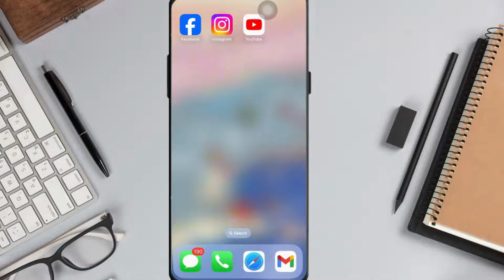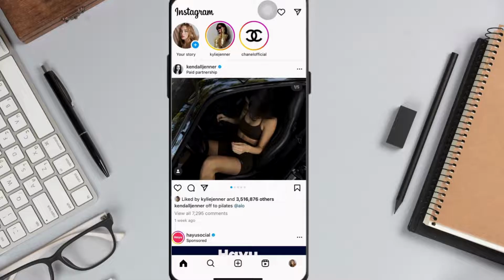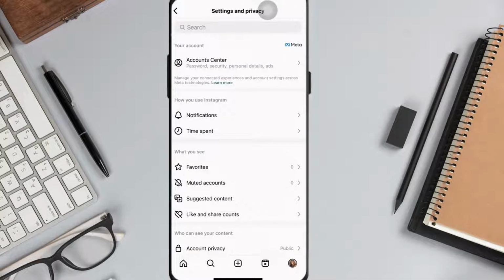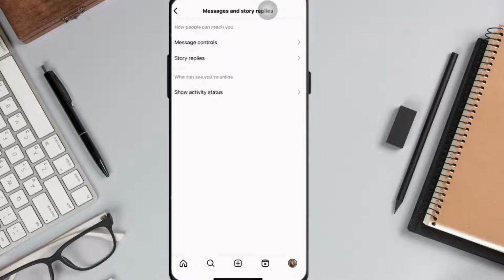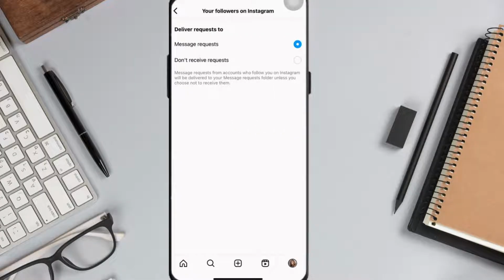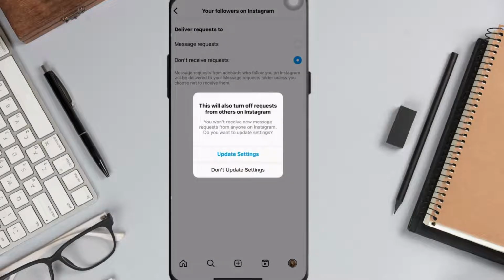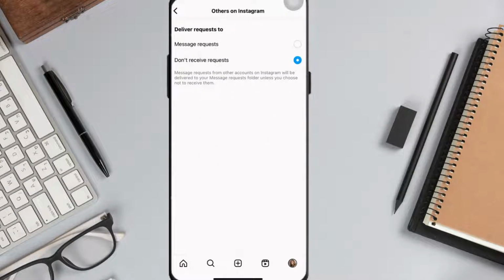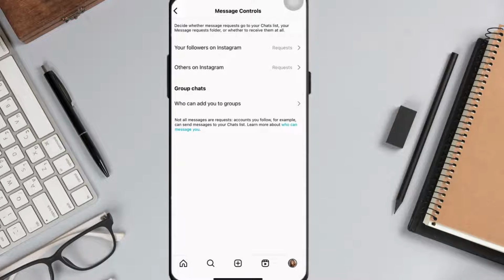How to Allow Message Requests From Everyone on Instagram (Simple)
In this video I show you how to turn on message requests on Instagram app in iPhone. I show you everything that you need to learn about this software.

Chapters:
00:00:00 - Introduction
00:00:09 - Opening Instagram profile
00:00:20 - Adjust Message Settings
00:00:32 - Control Follower Settings
00:00:45 - Manage message Requests
00:01:11 - Like and subscribe